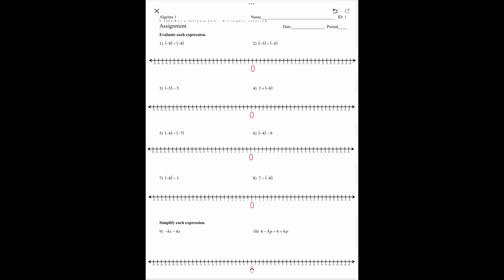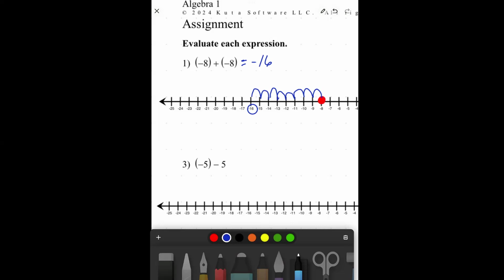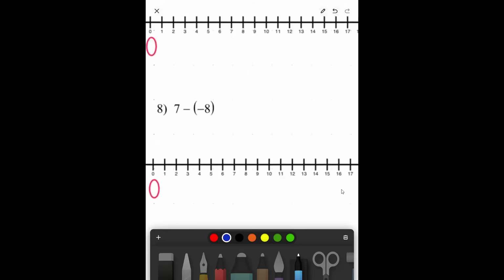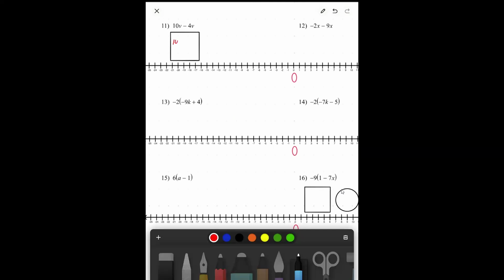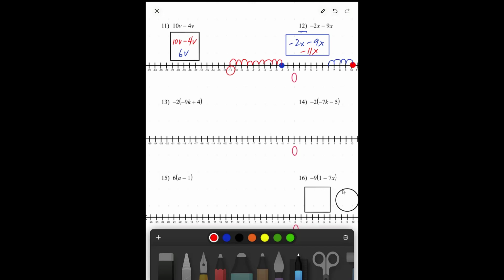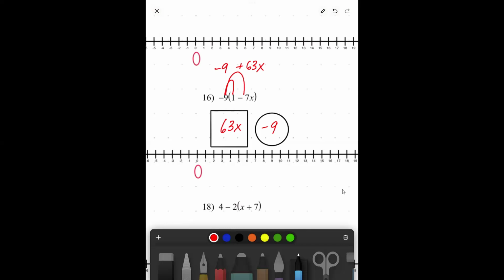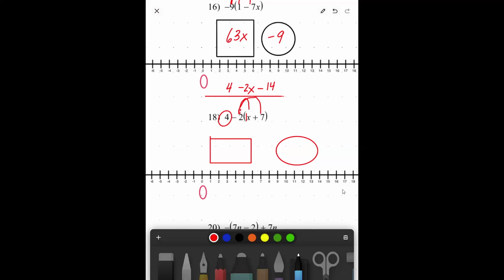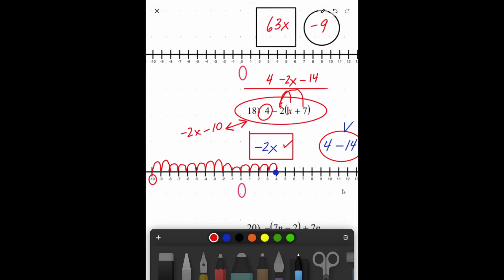9-23-24 Class Handout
- The video explains how to solve integer addition and subtraction problems using a number line, emphasizing the concept of moving left for negative values and right for positive values.

- The video then demonstrates how to simplify expressions involving variables, utilizing the concept of combining like terms and the distributive property.

- The video concludes by illustrating how to simplify expressions with parentheses by distributing the number in front of the parentheses and then combining like terms, emphasizing the importance of following the order of operations.